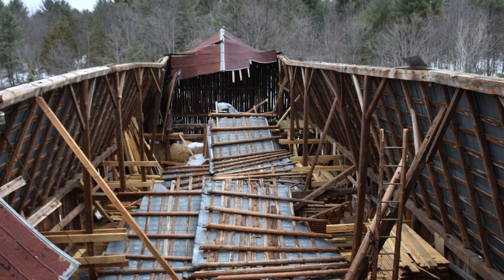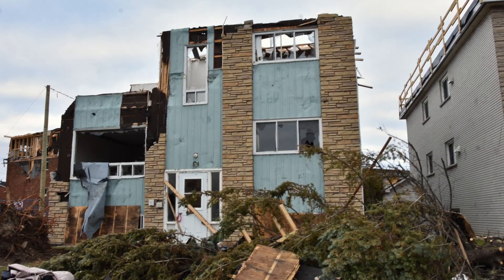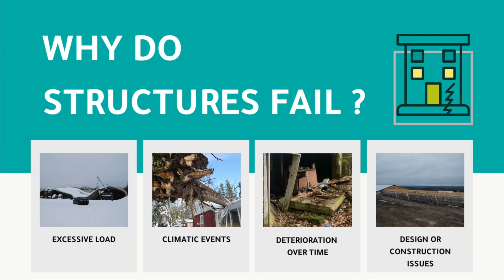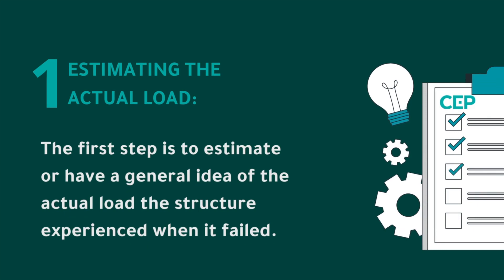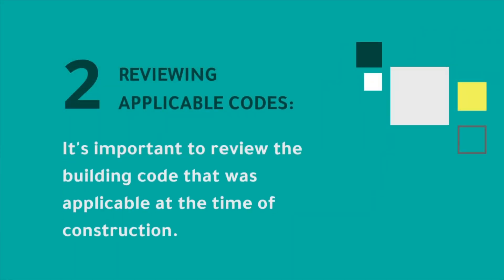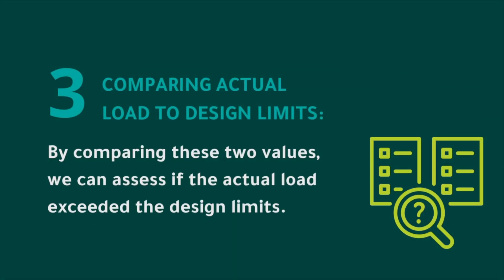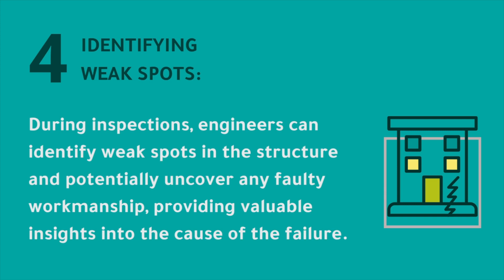The investigation process of structural failures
Structures can fail due to various factors: overloading, caused by climactic events, material deterioration, or issues during design, construction, or maintenance, is a common cause. In this video we explore the complexities of investigating structural failures, outline the steps involved and discuss subsequent actions. Our experts provide valuable insights into the role of forensic engineers in ensuring the safety and integrity of our built environment.